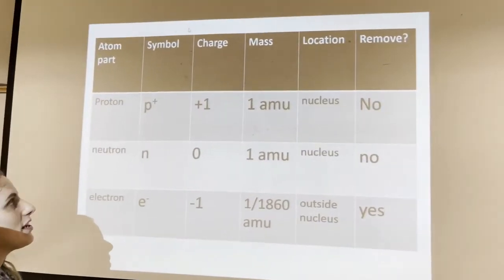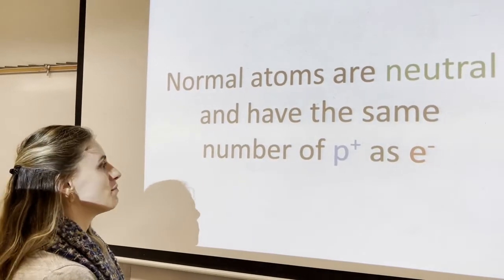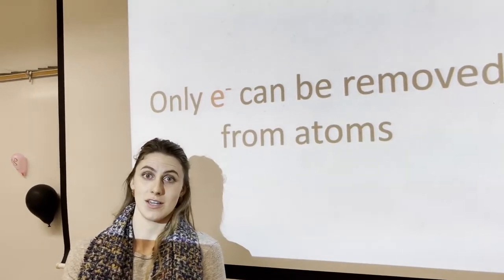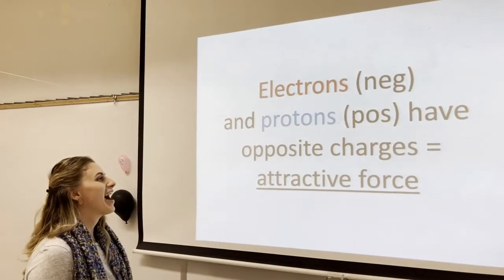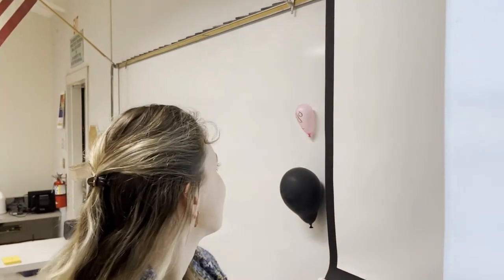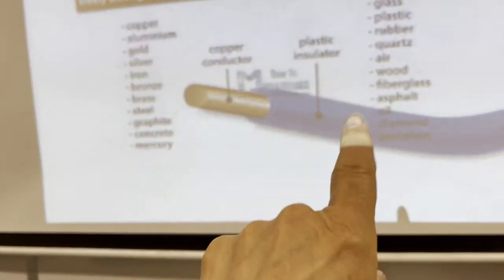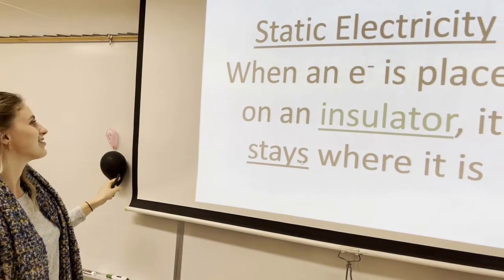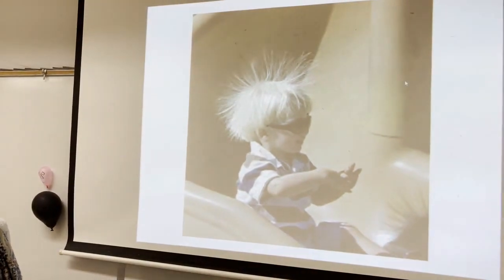1 Static Electricity Intro